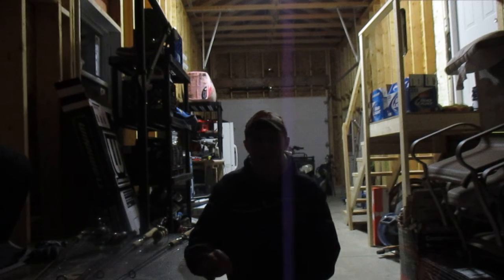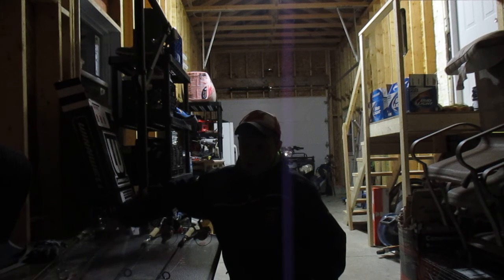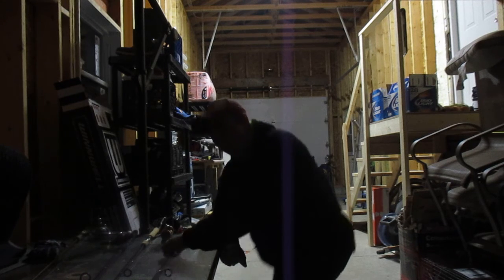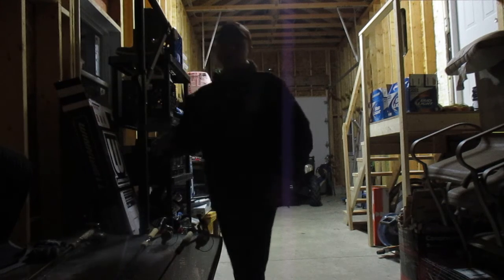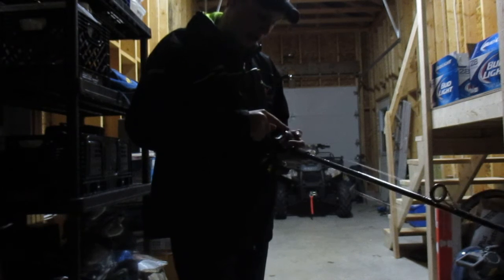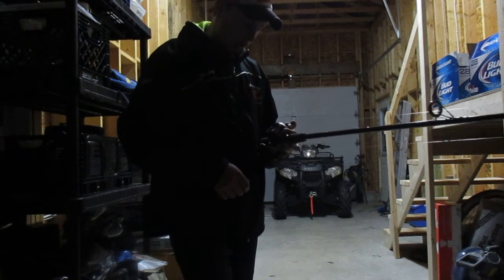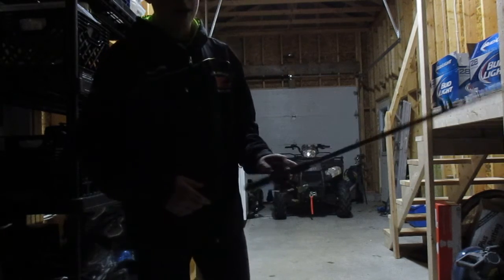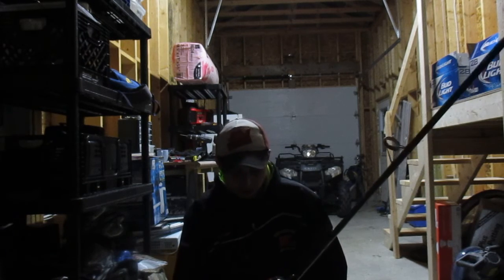rod and reel setups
hey guys today i made the because i needed to upload and it is a bad video for lighting sorry